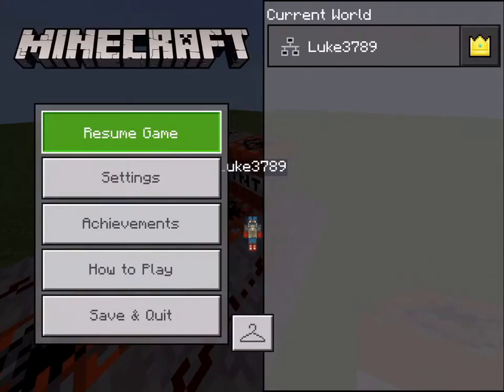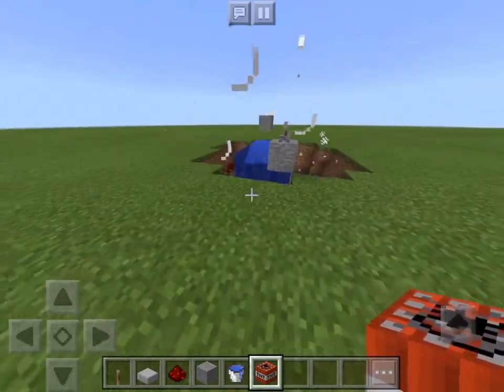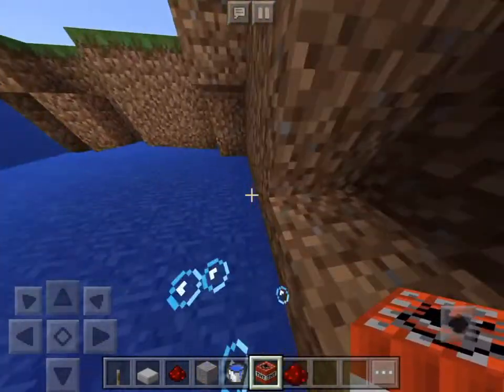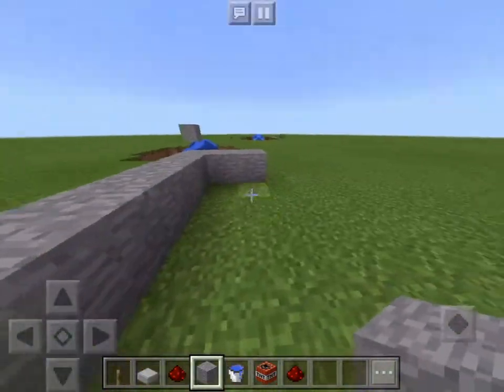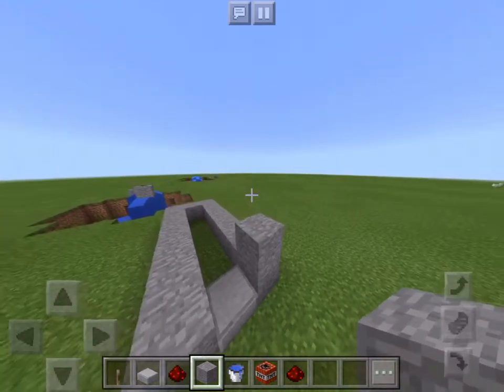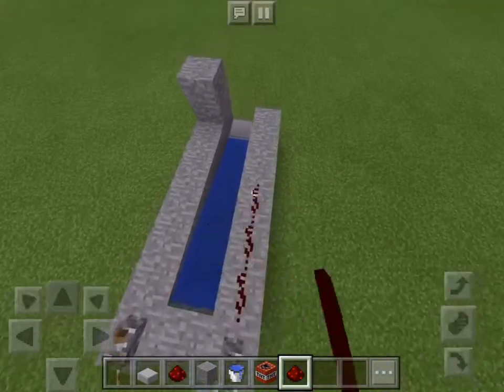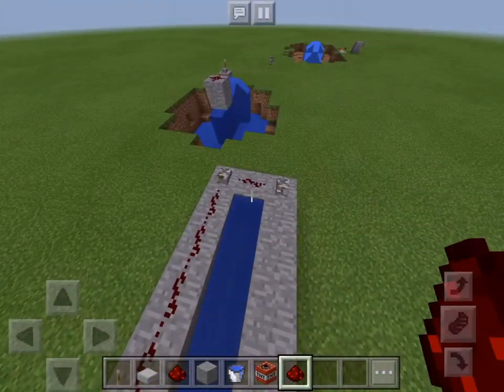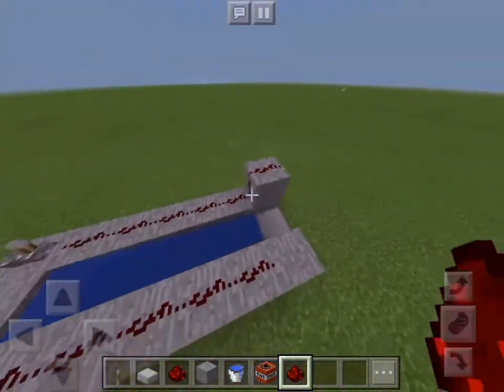Tnt cannon tutorial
Ask me any games you want me to play